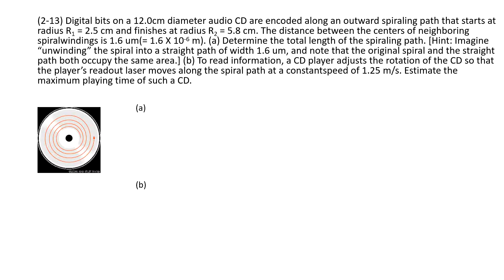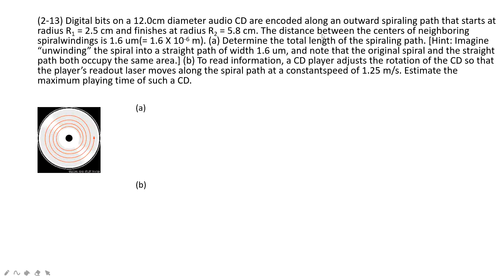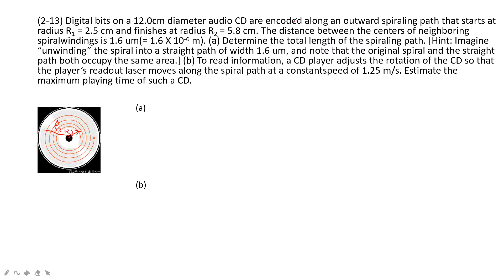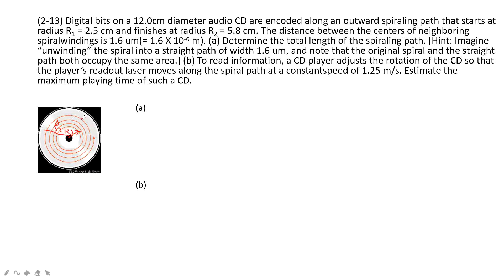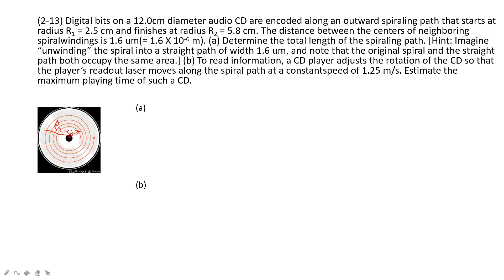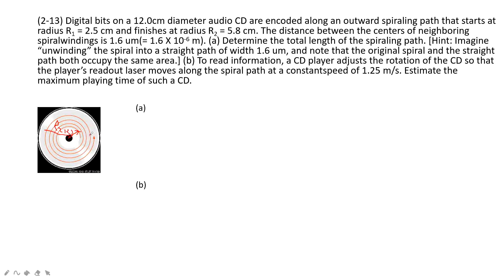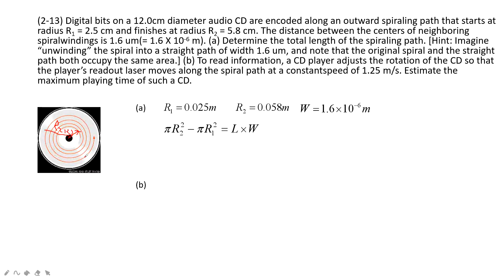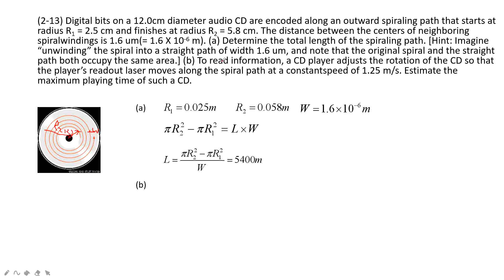(2-13) Digital bits on a 12.0cm diameter audio CD are encoded along an outward spiraling path that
(2-13) Digital bits on a 12.0cm diameter audio CD are encoded along an outward spiraling path that starts at radius R1 = 2.5 cm and finishes at radius R2 = 5.8 cm. The distance between the centers of neighboring spiralwindings is 1.6 um(= 1.6 X 10-6 m). (a) Determine the total length of the spiraling path. [Hint: Imagine “unwinding” the spiral into a straight path of width 1.6 um, and note that the original spiral and the straight path both occupy the same area.] (b) To read information, a CD player adjusts the rotation of the CD so that the player’s readout laser moves along the spiral path at a constantspeed of 1.25 m/s. Estimate the maximum playing time of such a CD.